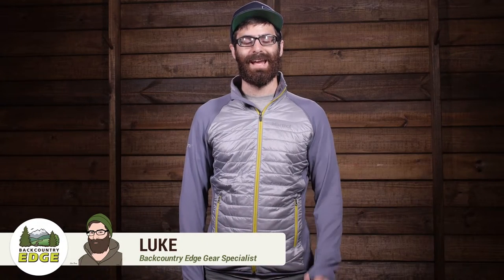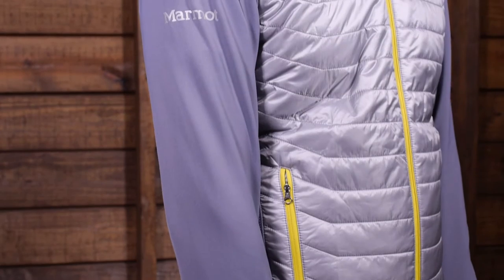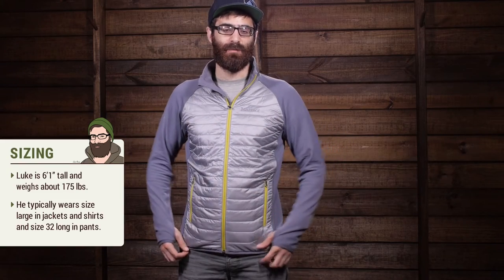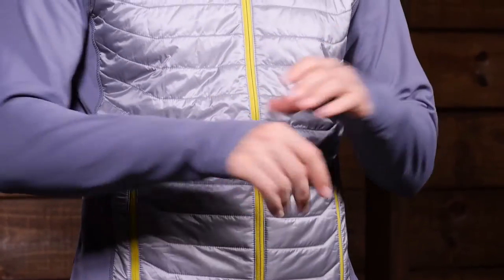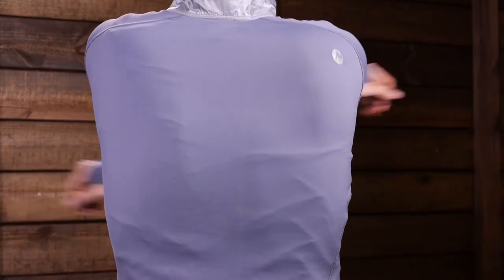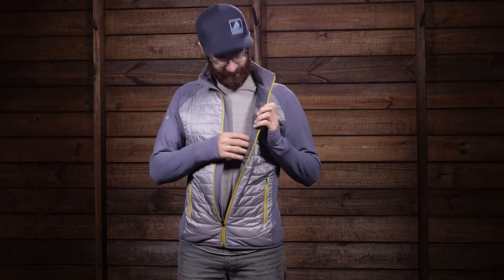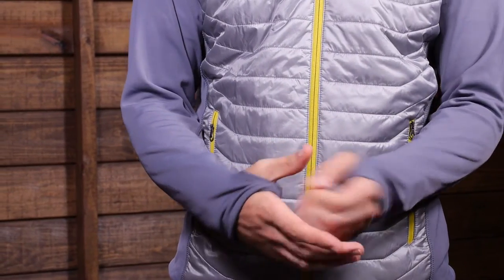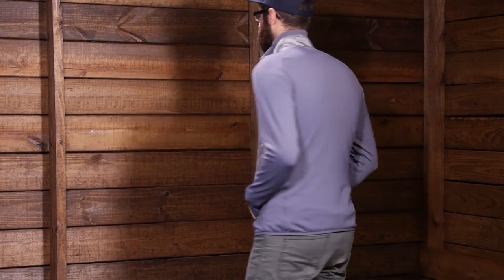Marmot Variant Jacket